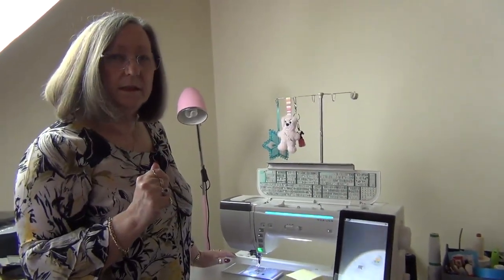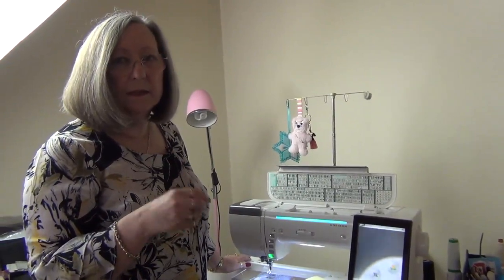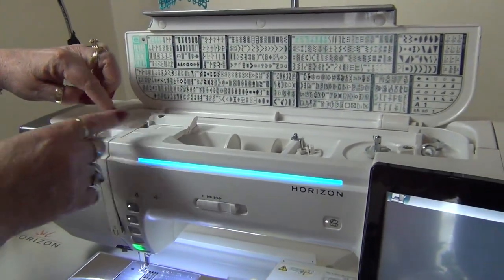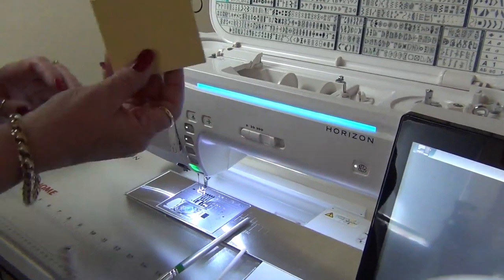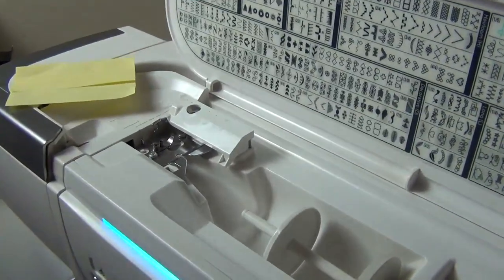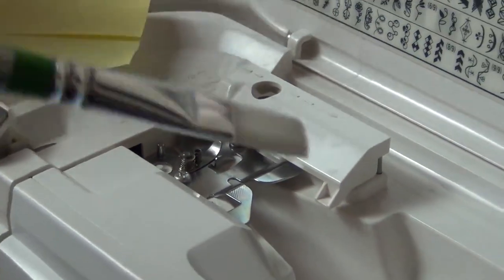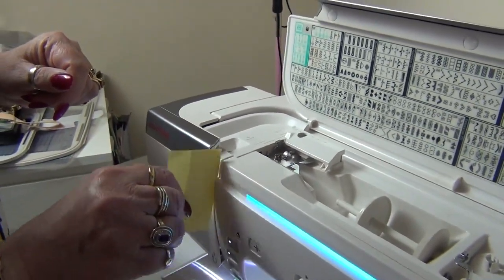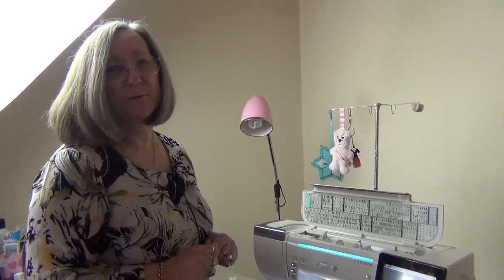How to fix Janome MC15000 Tension Issues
For more tutorials that will help you get the most from your Janome Embroidery Machine why not join our inner circle where you will receive monthly lessons that will take you from beginner to advice user in no time.